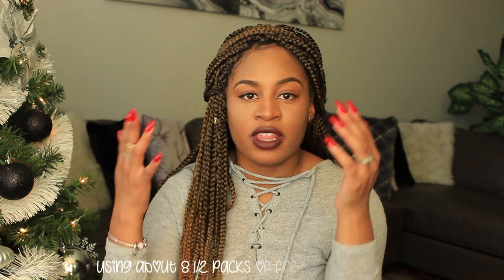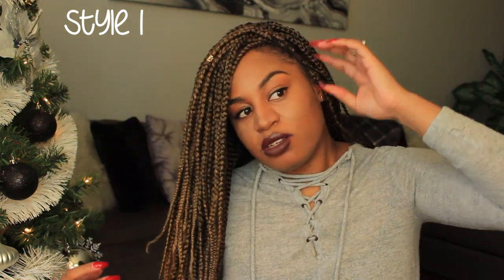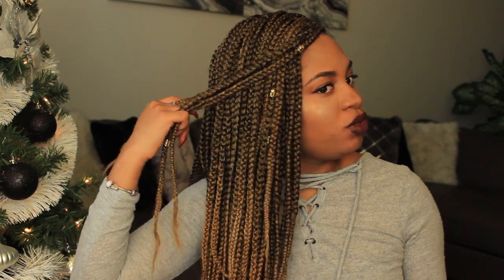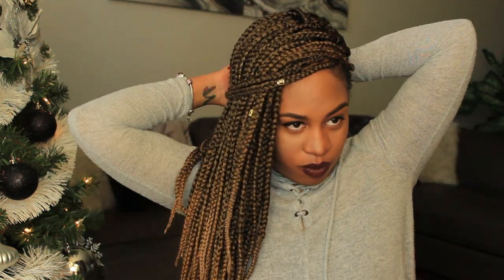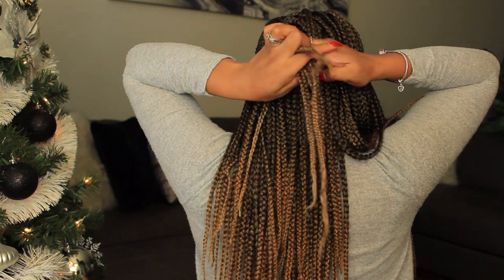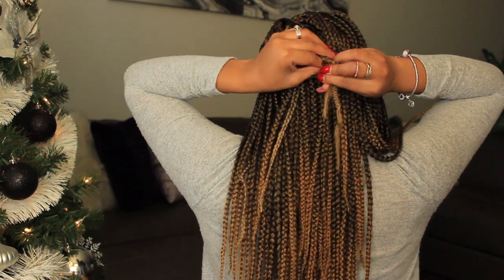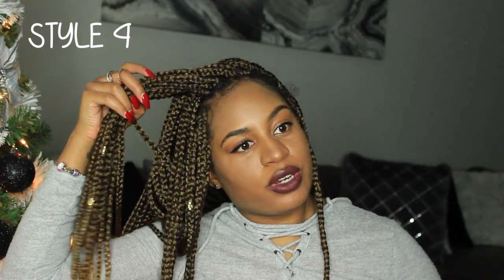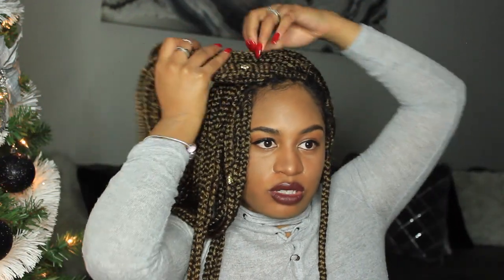Crochet Box Braids TT27 | 4 Styles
This video is me showing you guys how I style my crochet box braids

Camera & Editing ↓

Camera: Canon T3i w/ Kit Lens

Music  ||